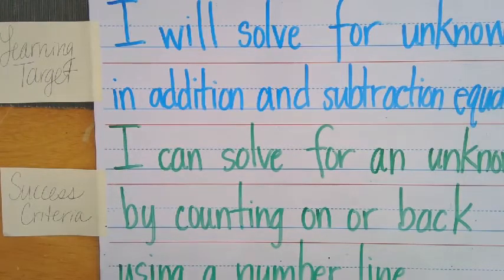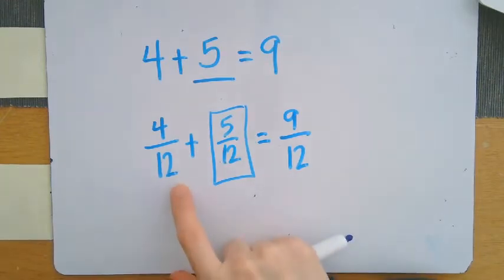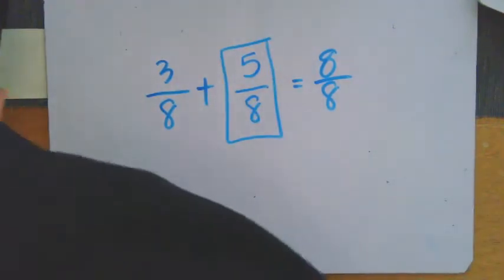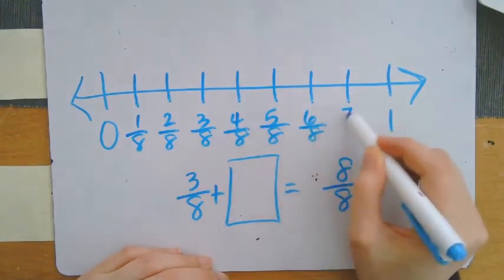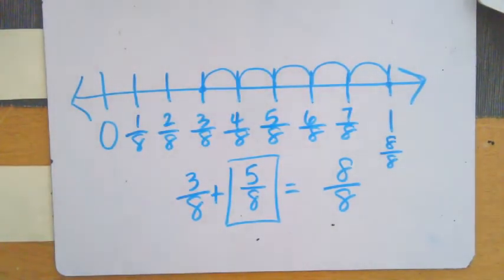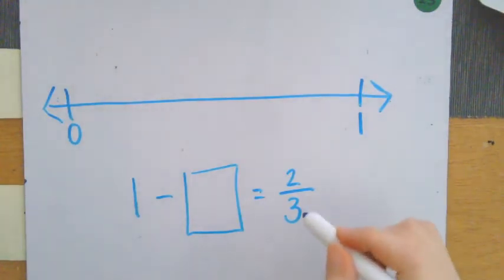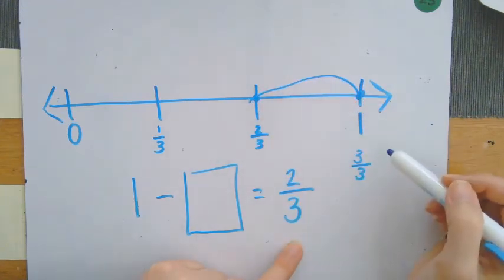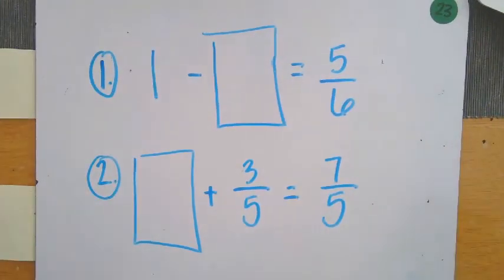Week 3, Thursday's Math Lesson; Video04 01 20 170304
Week 3, Thursday's Math Lesson on solving for unknowns in addition and subtraction equations using a number line by counting on or back.